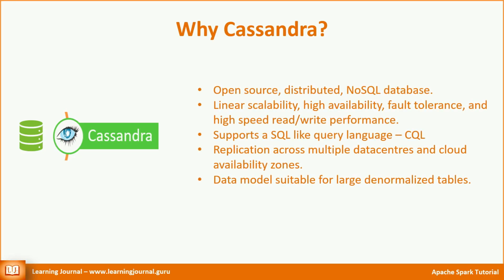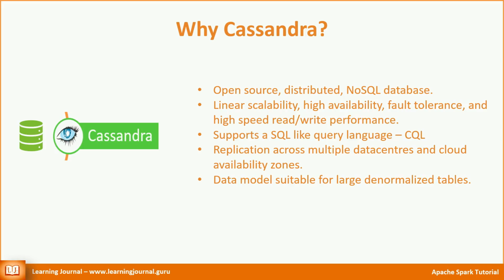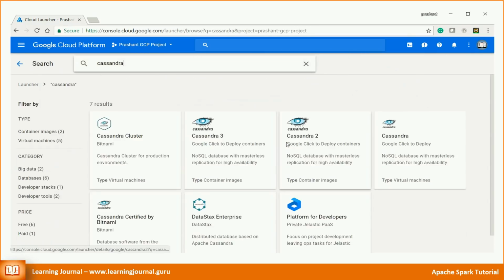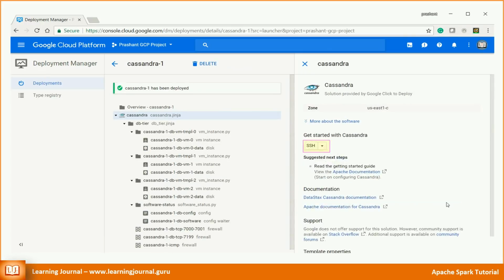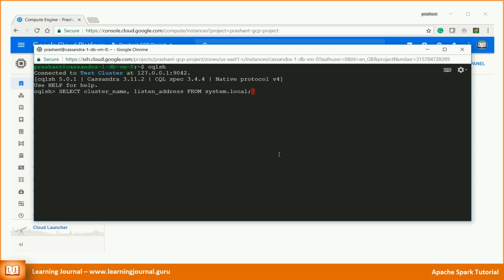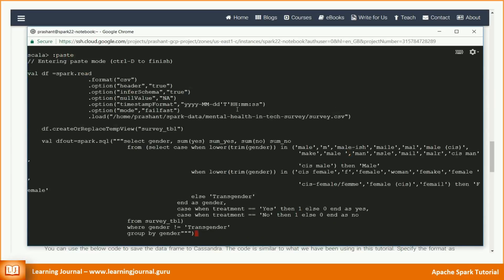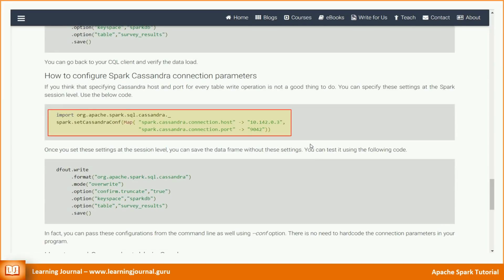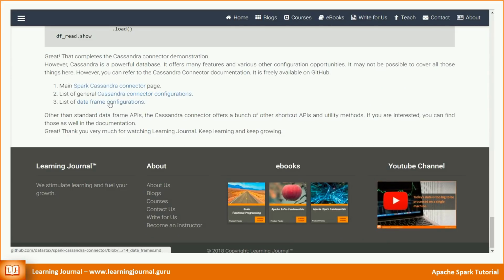Spark Tutorial - Cassandra Connector